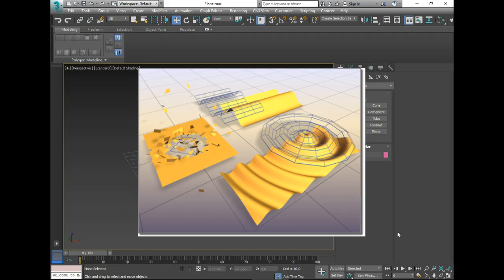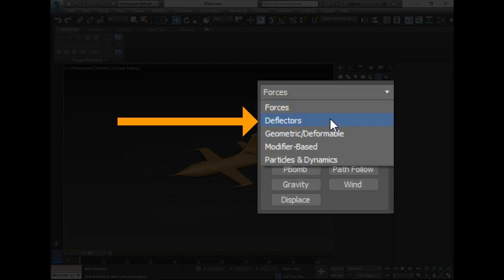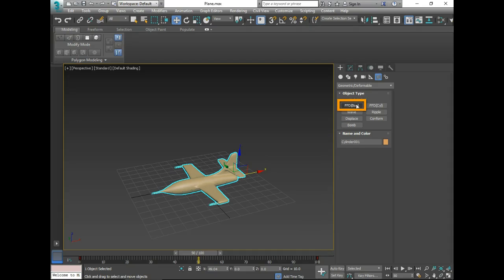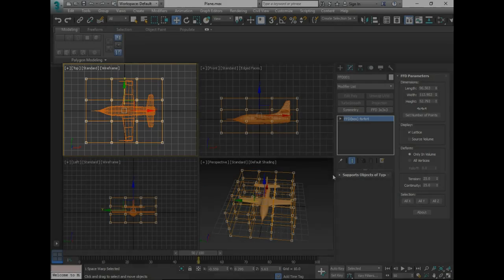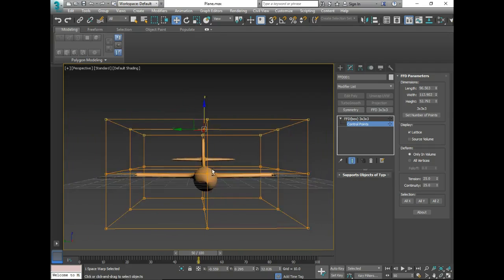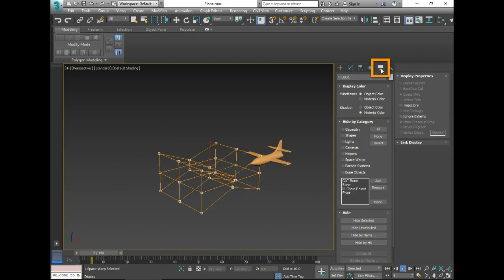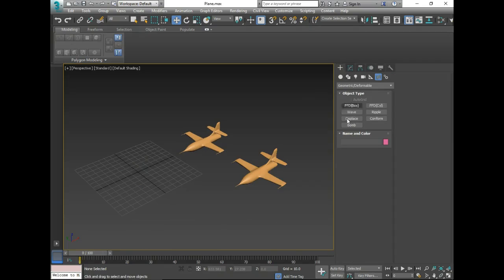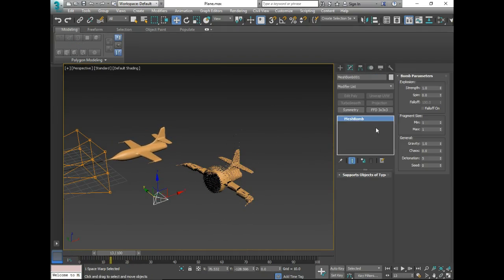3dsmax Tools - SpaceWarps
Quick look at 2 space warp tools in Autodesk 3DSMAX